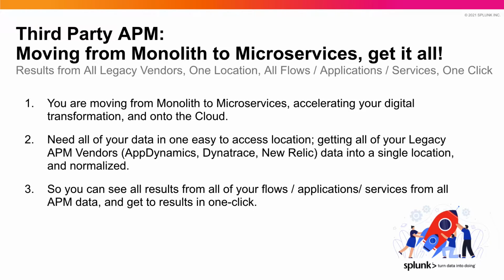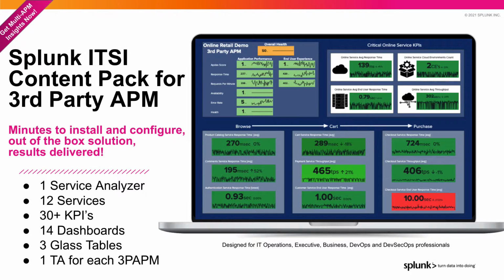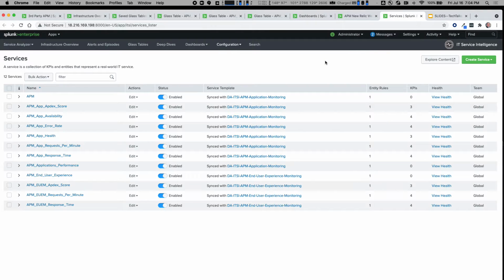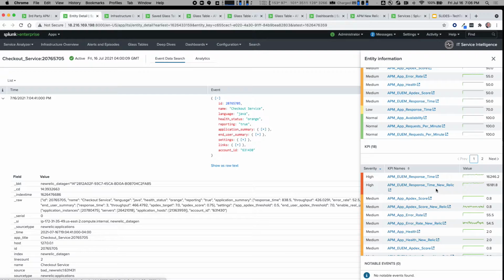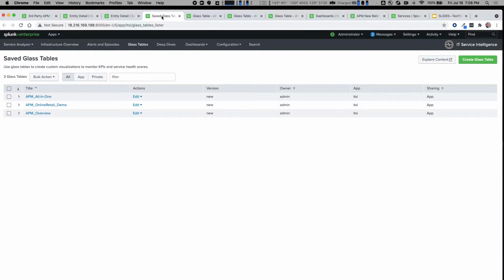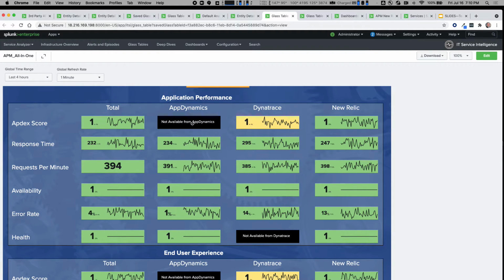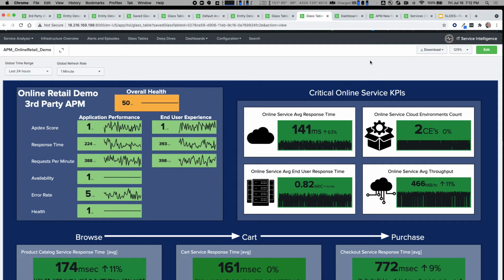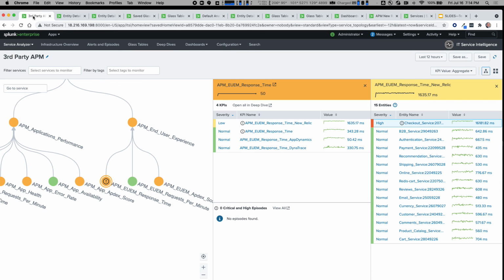3rd Party APM Content Pack from Splunk